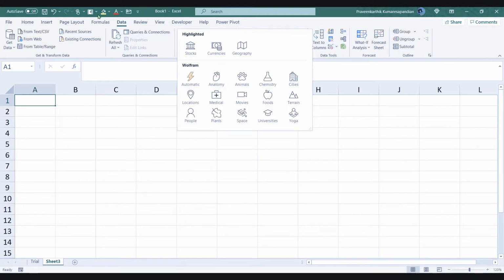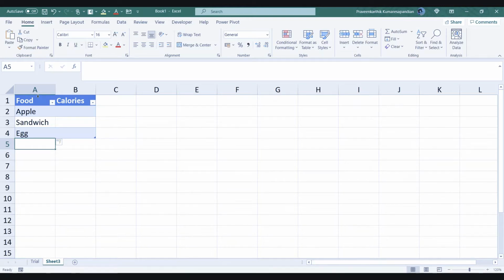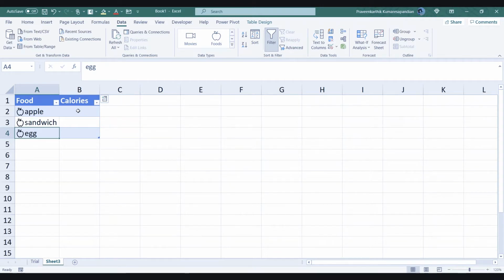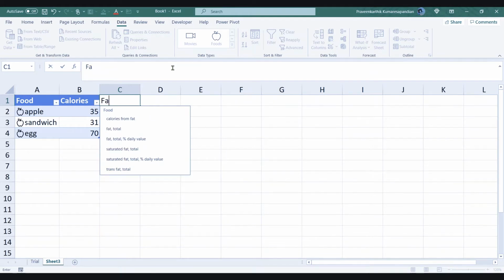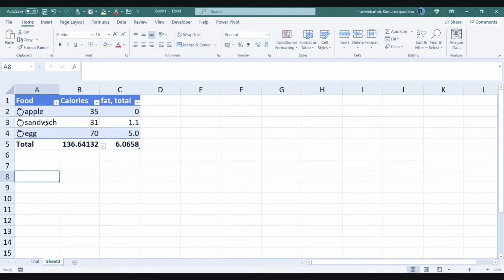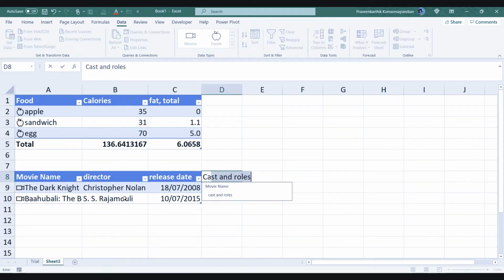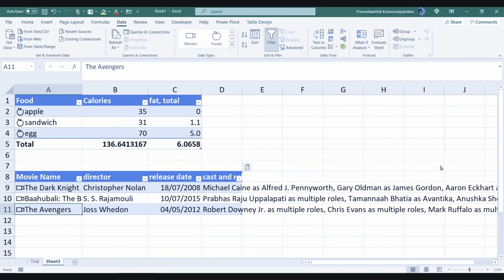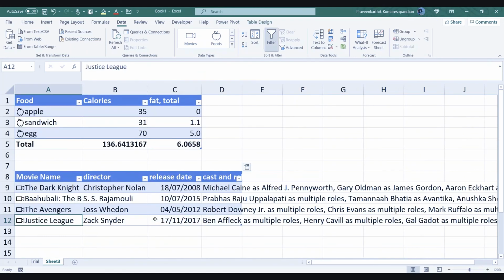Excel Datatypes - Explained with DIY Examples (Nutrition Chart & Movie Database)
In this video, I have shown you how to build your own nutrition chart using Excel inbuilt data types.

In simple words, Excel Datatypes are compressed forms of tables within a single cell and denoted by icons next to them. Learn more about them in this video

Thanks
PRAKAVIDS